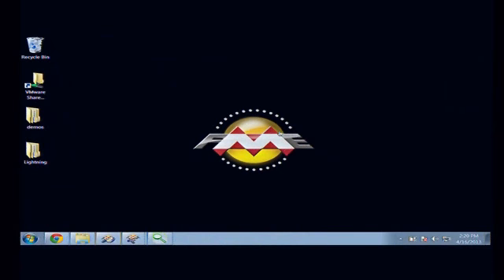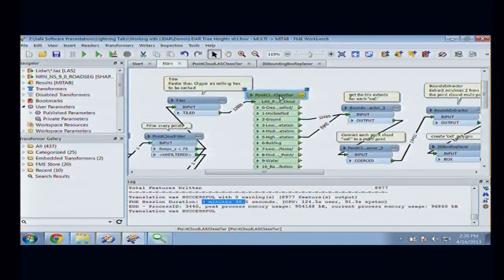Lidar Data Manipulation - FME 2013 World Tour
Recorded live from the FME 2013 World Tour in Vancouver.